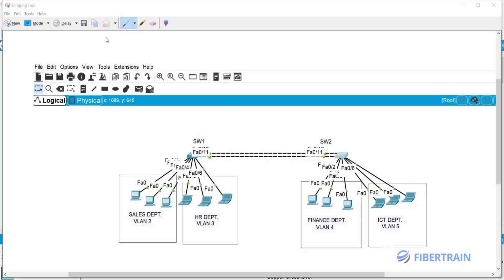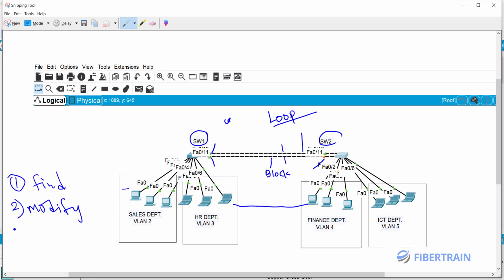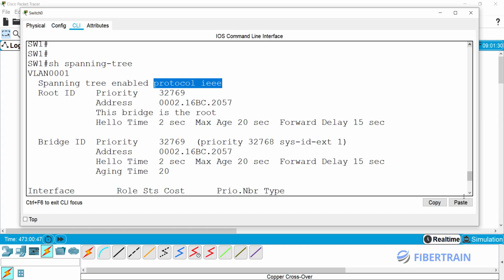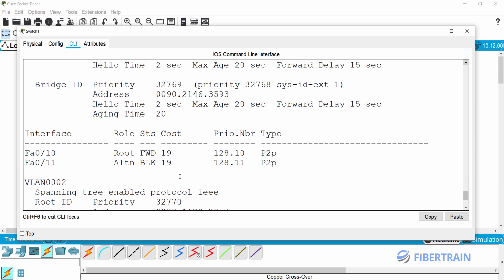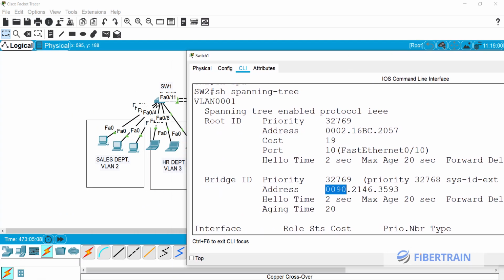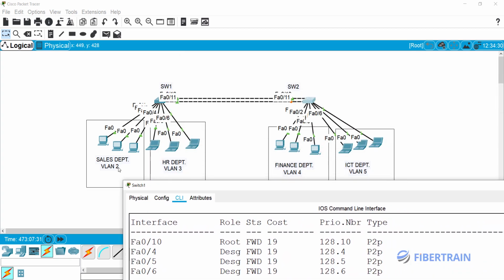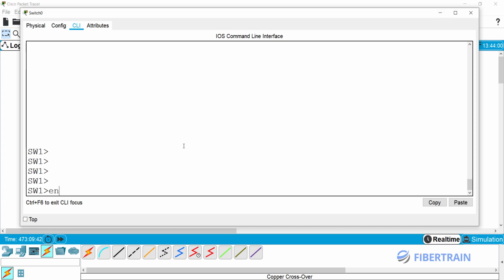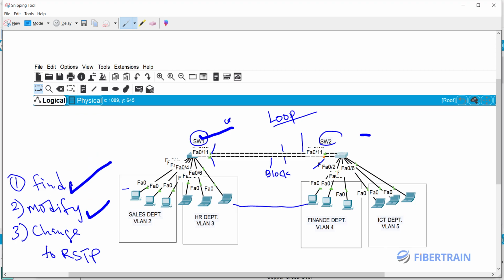Lan Switching Technologies Part-10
Learn How To Fine-Tune Spanning-Tree Protocol, Change The Root Bridge Election, Change Spanning-Tree Mode.